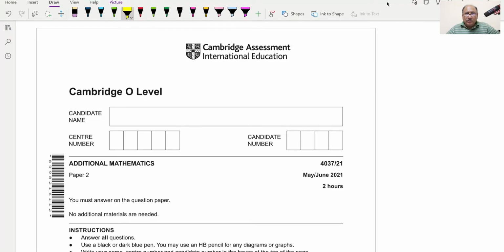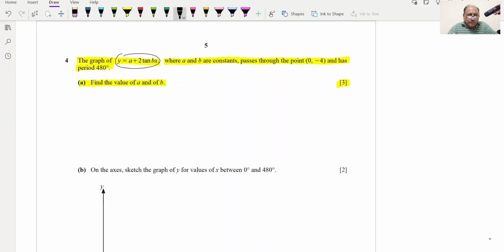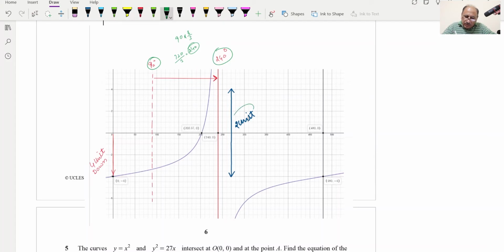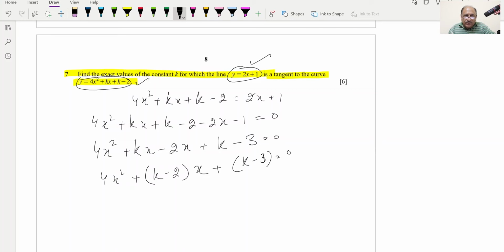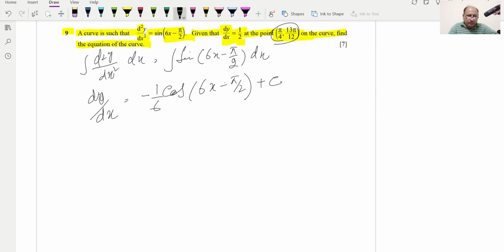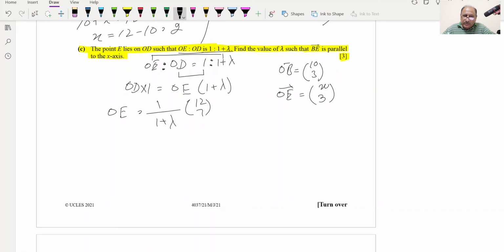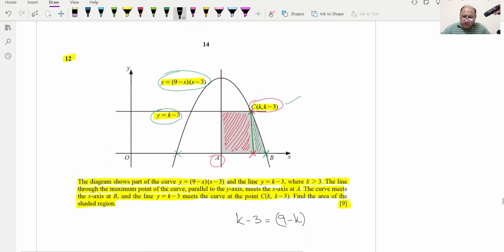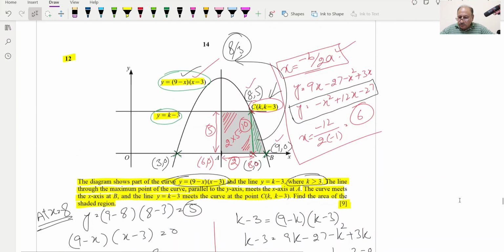4037/21/M/J/21 | Worked Solutions | 2021 IGCSE Maths Paper #4037/21/MAY/JUNE/2021 #4037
Timestamps:
- Start 00:00
- Question 01 0:25
- Question 02 2:55
- Question 03 7:01
- Question 04 12:41
- Question 05  29:01
- Question 06  34:22
- Question 07  37:40
- Question 08  42:29
- Question 09  51:09
- Question 10  58:26
- Question 11 1:07:21
- Question 12 1:15:11